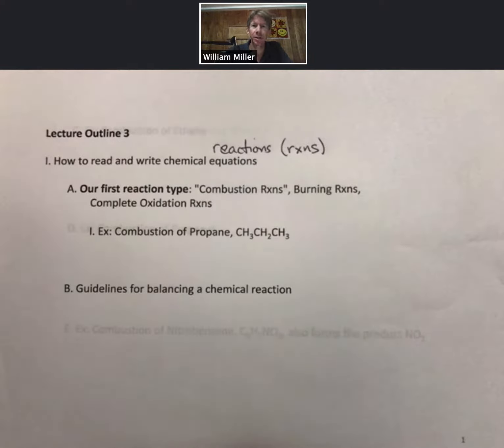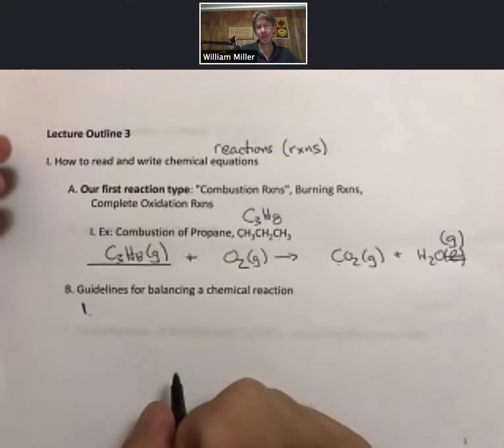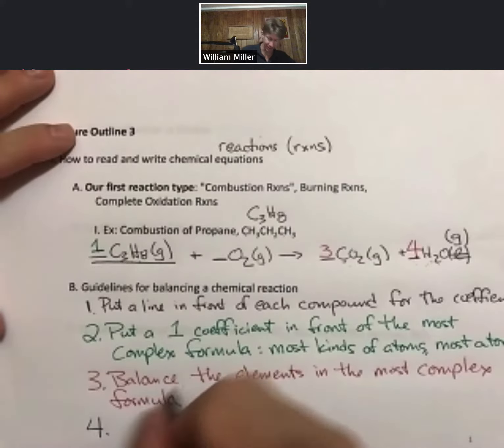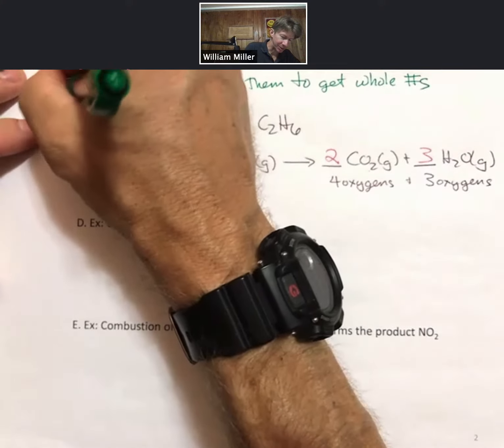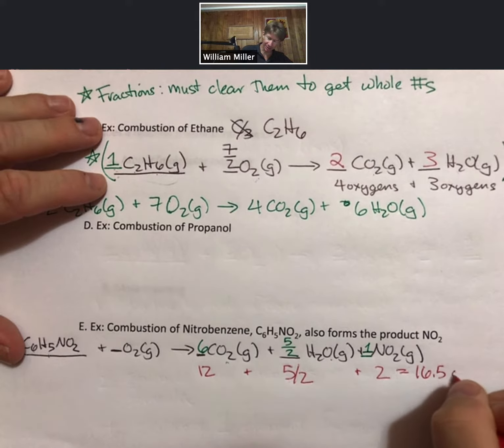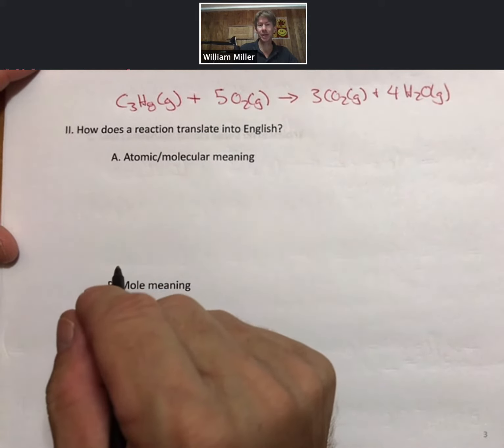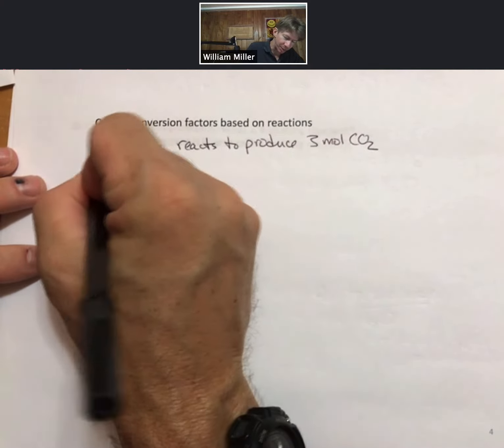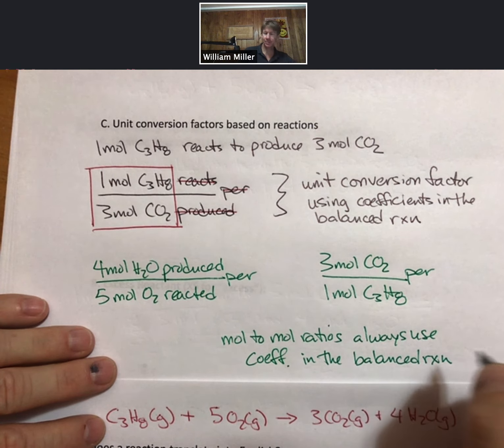LO3 CHM1010 p1 4